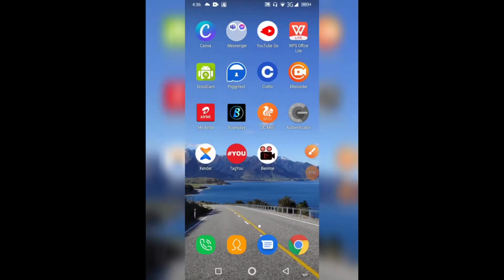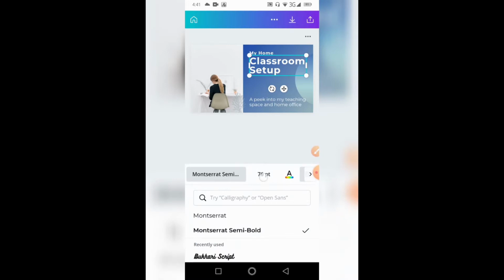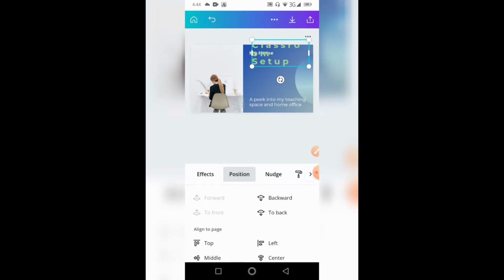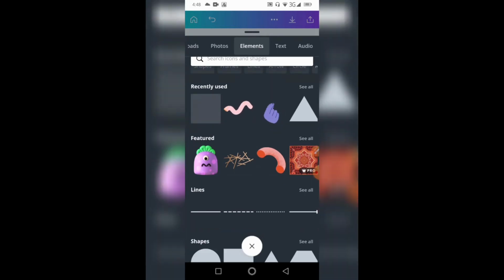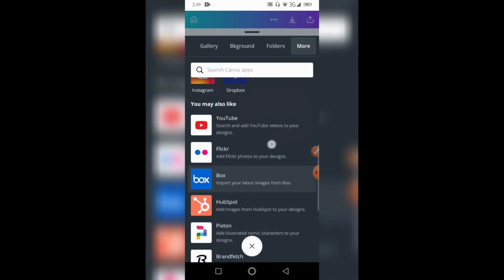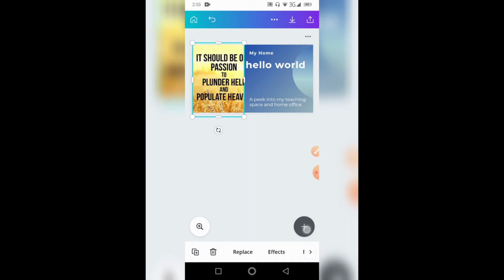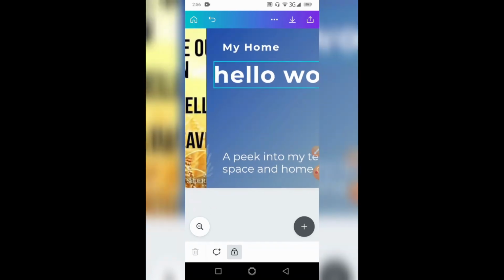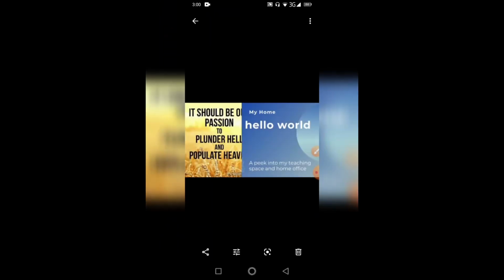How To Create An Intro For YouTube Videos With Canva For Free ||How To Create an Animated Intro 2021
TIMESTAMP:
0:00 intro
0:14 canvas front page | canvas layout
2:29 how to create a thumbnail on canvas
3:28 canva features | how to use canvas tools
10:48  canva plus button features | canva animation | emoji
13:05 how to upload videos, pictures, music, and audio to canva | how to upload to canva on android
18:59   how to add a video to your design | canva videos | canva short videos
20:47 how to lock pictures  or texts on canva
21:08 how to zoom in canva | canva lock
23:26 how to download finished work from canva| how to download template canva android
28:25  example of creating a thumbnail on canva

Hashtags
@Canva - Design anything. Publish anywhere.
 @Learn With Seb
@Natalia Kalinska
@Julian Adams